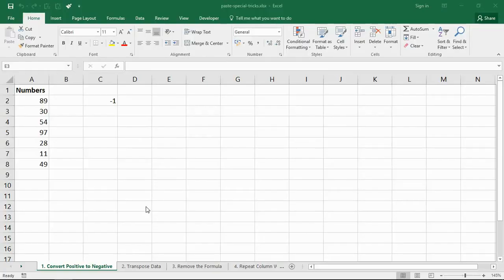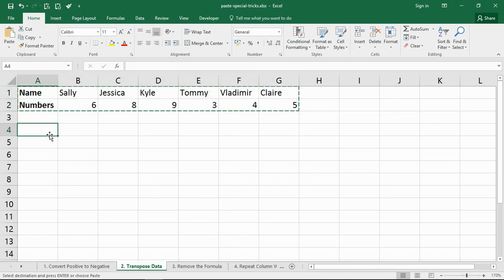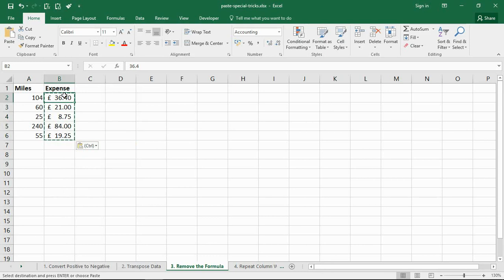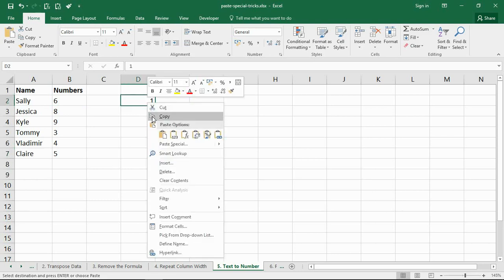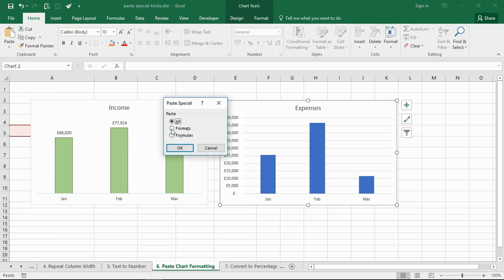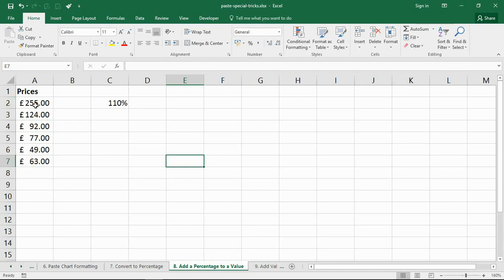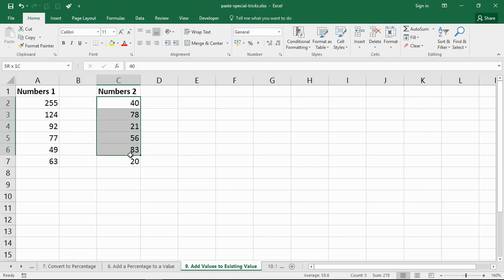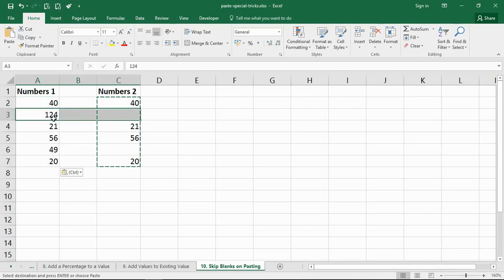Ten Excel Paste Special Tricks to Make You a Pro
Learn these ten Excel Paste Special tricks to make you a pro.

Pasting data is one of the most common actions, but do you know these Paste Special tricks to save time and perform secret operations.

These tricks include different examples of using the paste operations and useful 'real world' examples of using Paste Special.